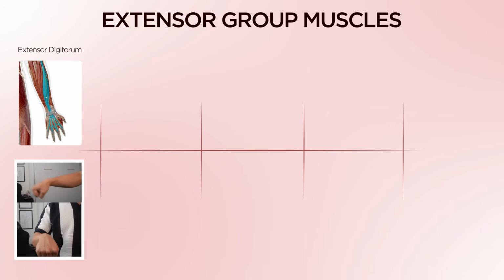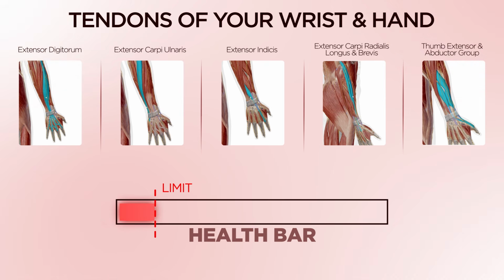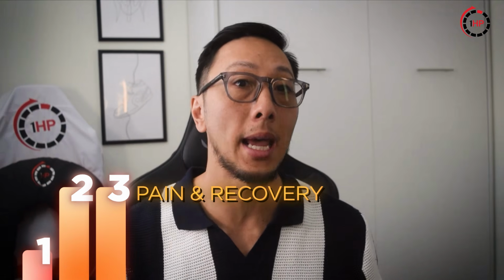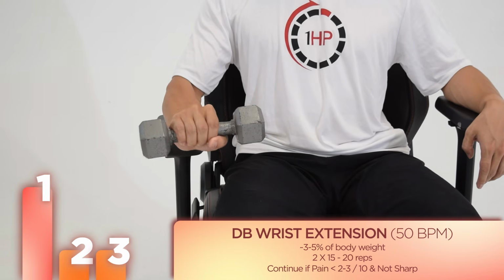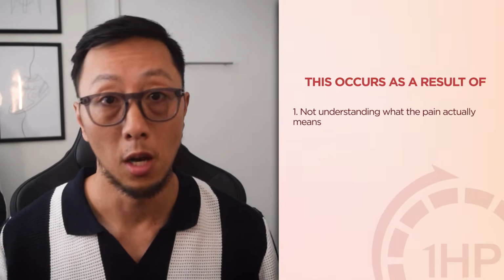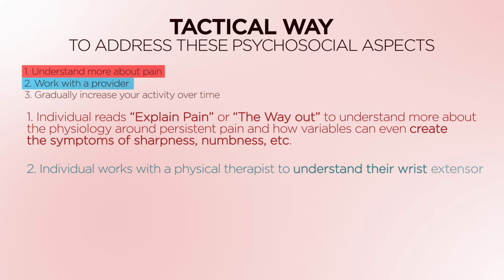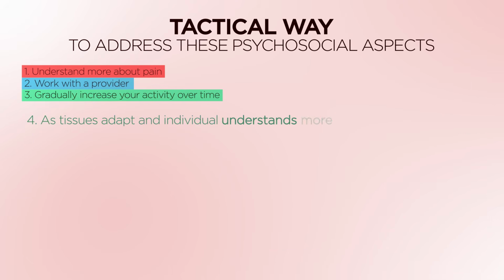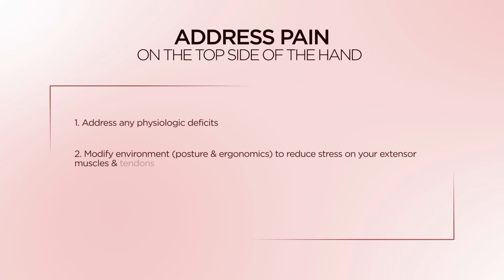Why the Back of your Hand Hurts (And What To Do About It!)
Pain on the top of your hand or forearm is usually NOT carpal tunnel syndrome. In this video I break down the real causes of extensor RSI, why it happens with typing/gaming, and how to actually recover.

If typing, gaming, music, or mouse use causes pain on the top of your hand or forearm, this video will help you understand what tissues are actually involved — and what you need to do to fix it.

In this video, I break down:
1. Brief Anatomy
2. What are the causes of pain for this region?
3. How to address each of these causes of pain? Physiologic, Psychosocial, Lifestyle etc.
4. Flare-Up Discussion

If you are new to this channel. My name is Matthew Hwu. I'm a Physical Therapist who has focused on treating wrist & hand injuries over the past decade. I started my work with the olympians of desk work: Professional esports athletes and since then have helped more than 3000+ software engineers, analysts, desk workers, musicians, crafters, etc resolve their wrist pain WITHOUT resting, medication, bracing and surgery.

Over the past decade I've learned about what it takes to actually resolve wrist pain based on your individual situation. Everyone is different and we have to be considerate of that. I've read 100s of studies, published an editorial in the #1 physical therapy journal contributed to textbooks centered around high wrist use populations, featured on ESPN, washington post, and so much more.

I've even been featured with T-pain about my work with professional gamers.

My mission is to help as many individuals as possible finally get some beneficial advice and guidance on how they can manage their wrist pain because the healthcare system has failed them.

To anyone with wrist pain - I hope my content helps you and just know there is hope.

You don't have to live with wrist pain forever. I've helped thousands understand and see this reality.

Hopefully i'll see you around more soon,